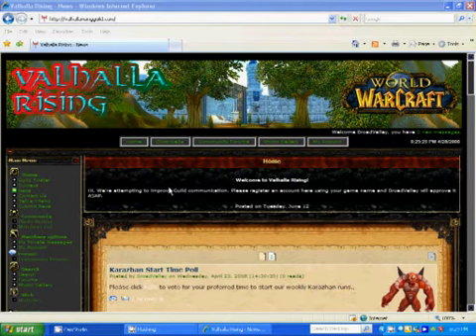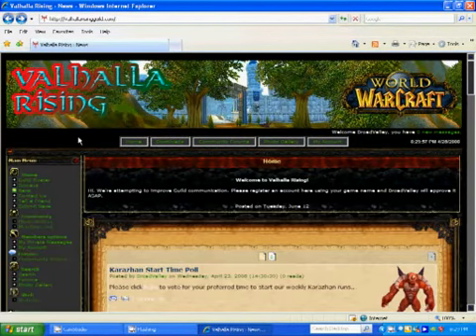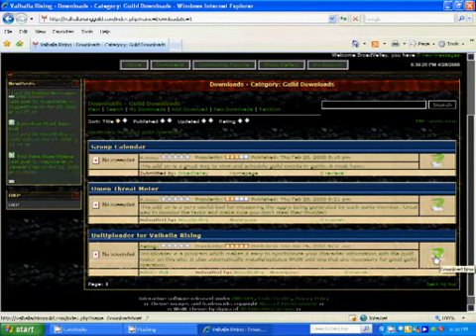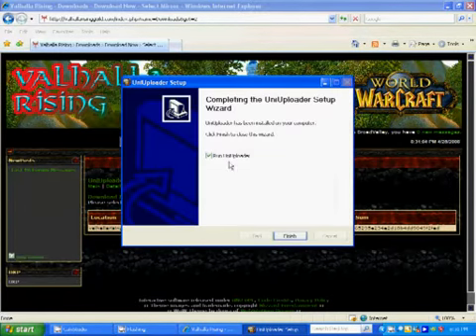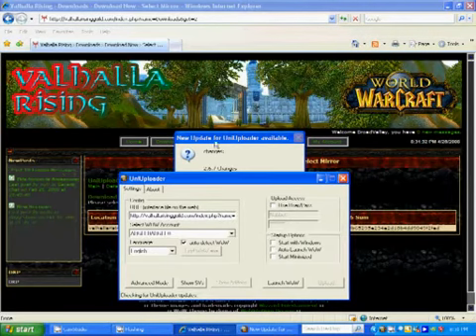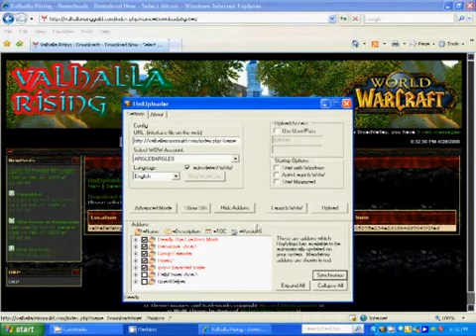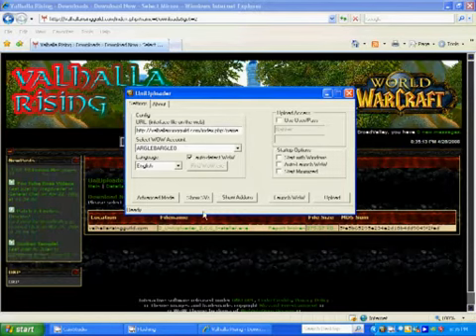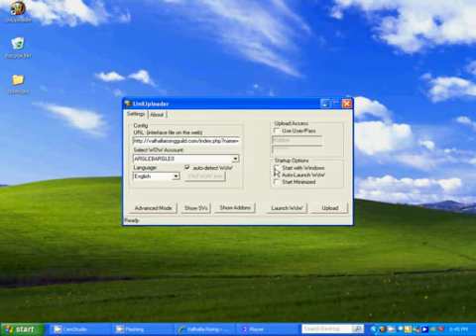Valhalla Rising - UniUploader Install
Installation of Valhalla Rising's UniUploader program